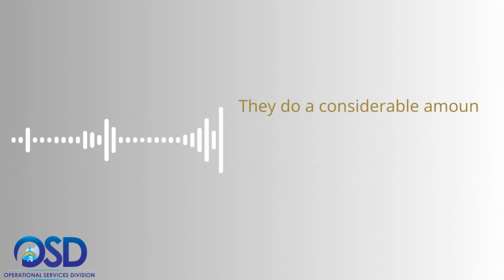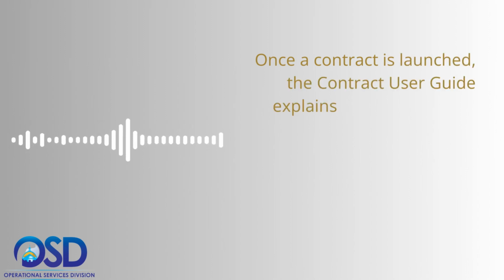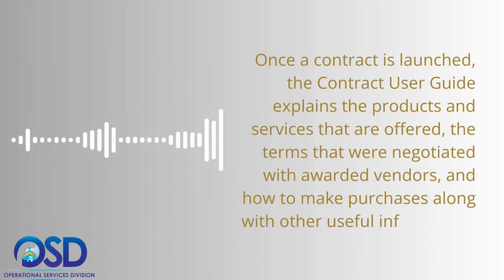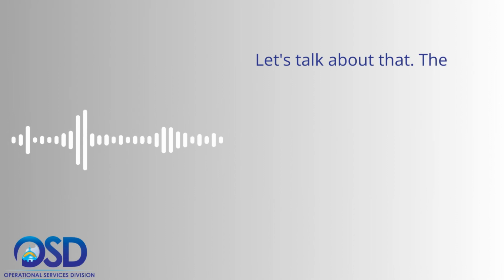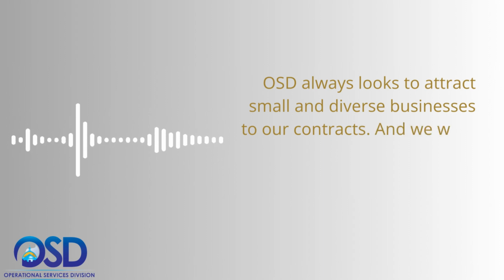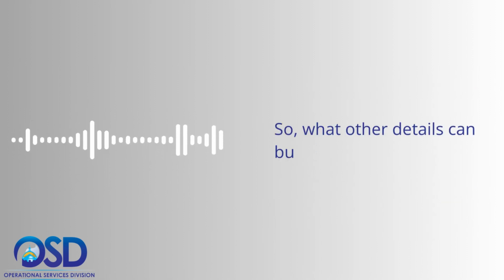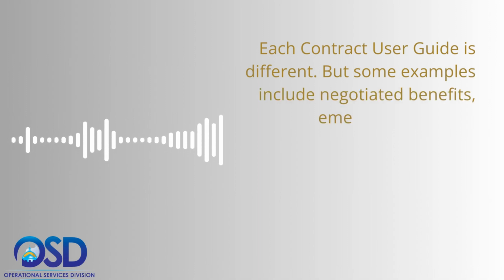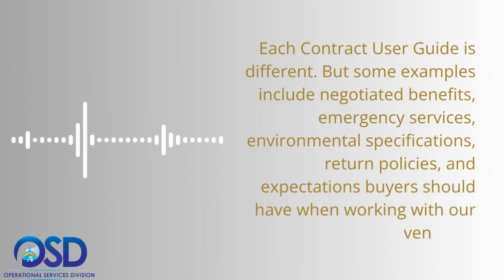OSD's Contract User Guides | WOSD News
Welcome to WOSD News, the official podcast of the Commonwealth of Massachusetts Operational Services Division (OSD), where government meets business and business meets government through procurement, business diversity, and customer focus. Each episode delivers quick, insightful updates on OSD's Statewide Contracts, public procurement, and Massachusetts initiatives that impact Vendors and Buyers. In this episode of WOSD News, Sorraia Tavares walks us through how to use OSD's Statewide Contract User Guides.

0:00 Introduction
0:45 What are Contract User Guides?
2:06 Supplier Diversity and Contract User Guides
3:16 FAQ
6:14 What is Found in the Contract User Guides?
6:40 Updating Contract User Guides
7:03 Final Thoughts
7:29 Closing Segment

Thank you for tuning in to the WOSD Podcast Channel. The Pod Squad looks forward to engaging with you on the Operational Services Division's social media accounts.

For more information on the Operational Services Division's Contract User Guides